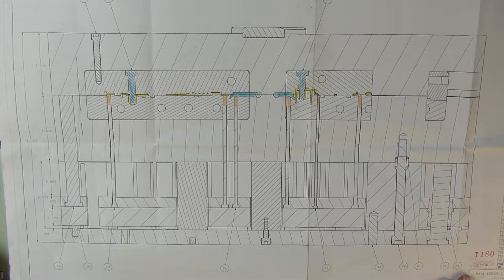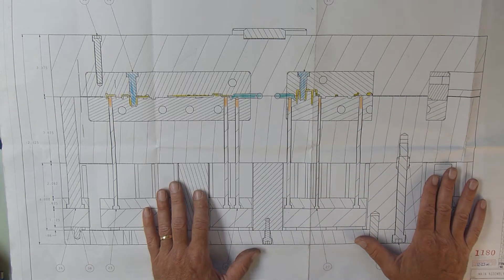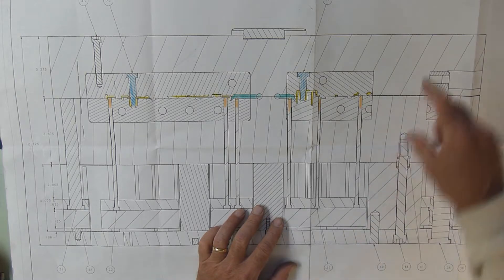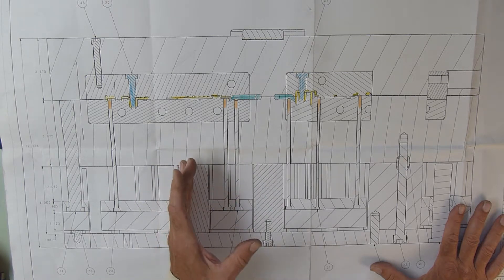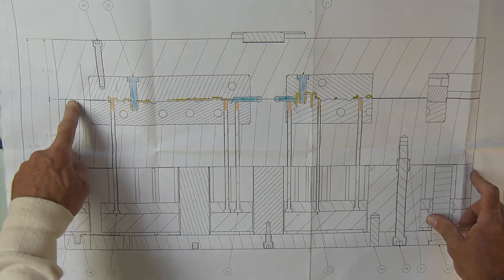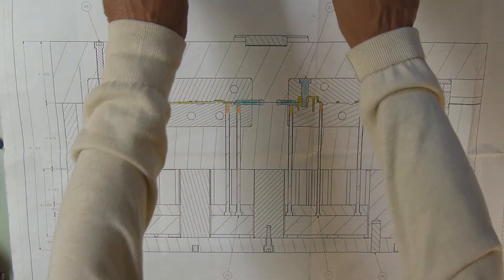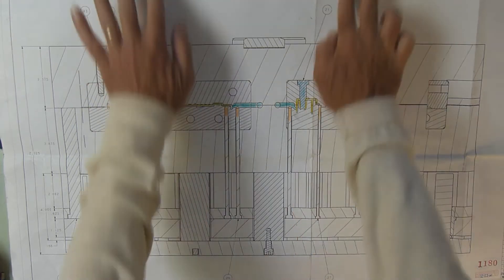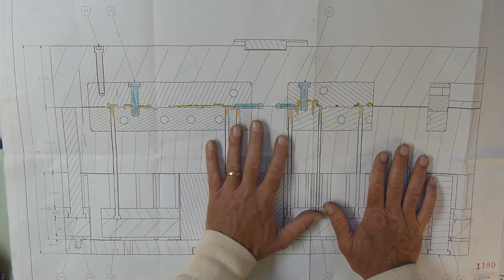MOLDMAKING 101: Lesson #3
Reviewing a set of injection mold drawings.